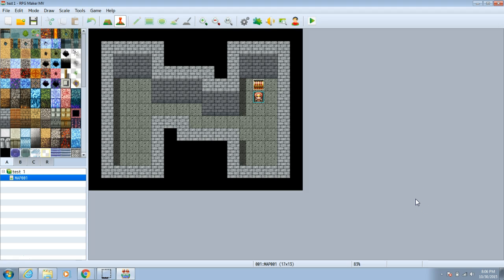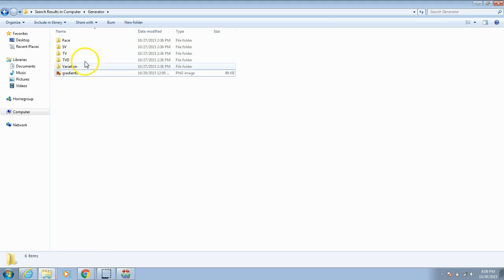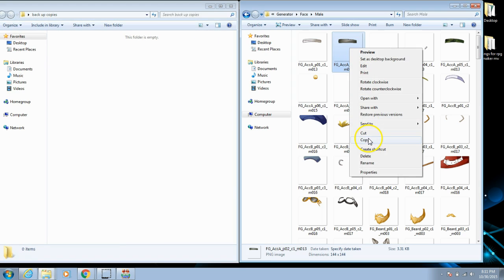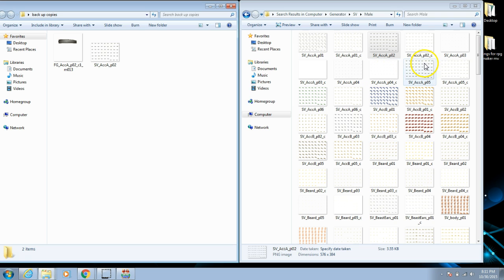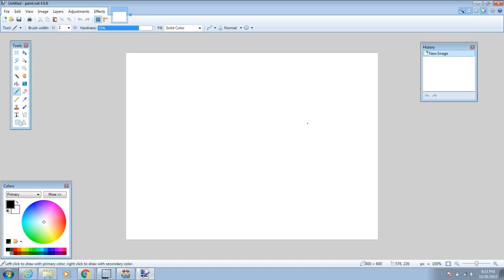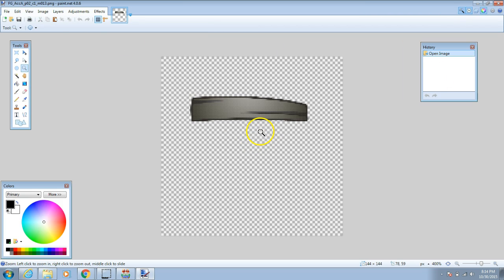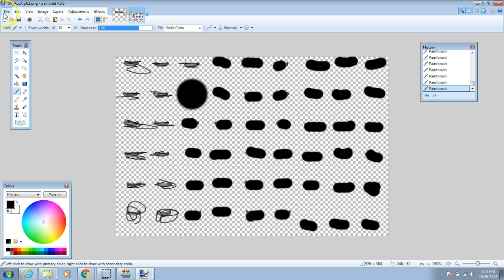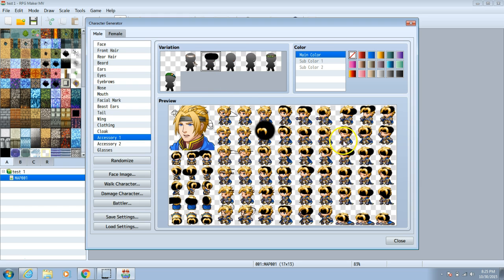RPG Maker MV Custom Tutorial - Custom Character Creator Art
how to make your own parts for character creator discussed here